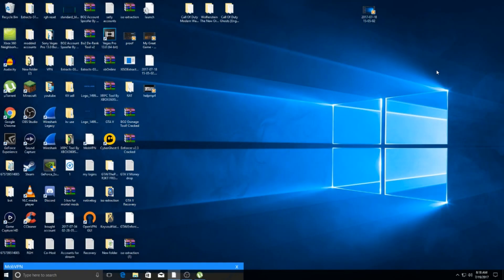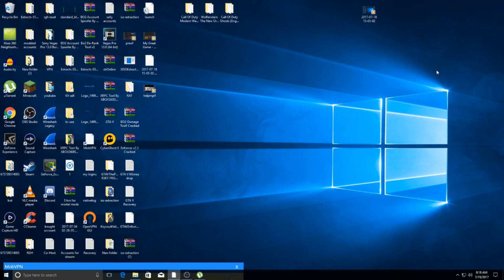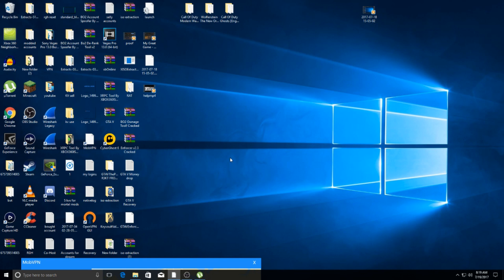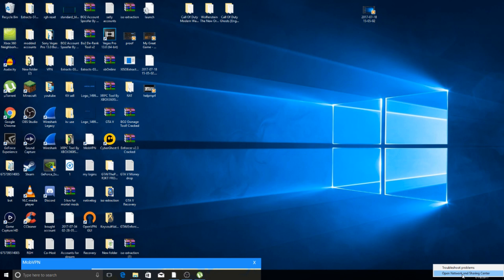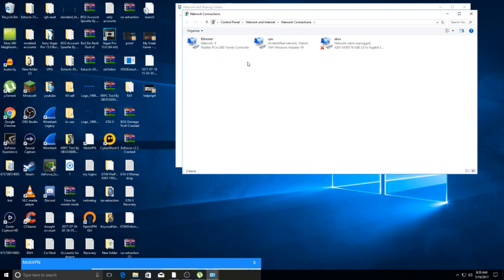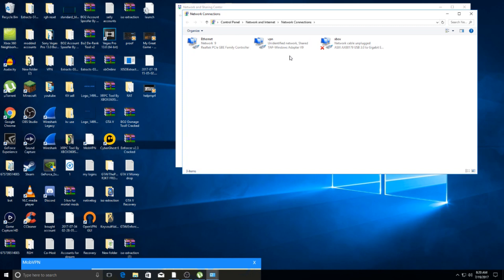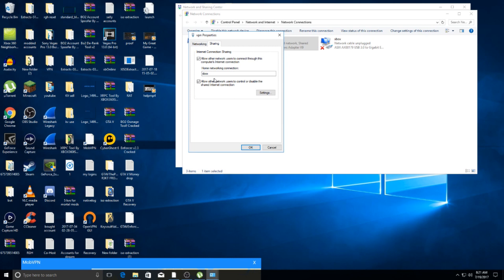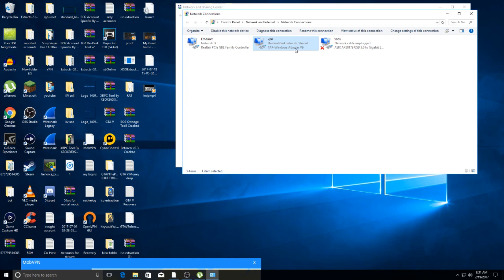How to connect a VPN to a game console!